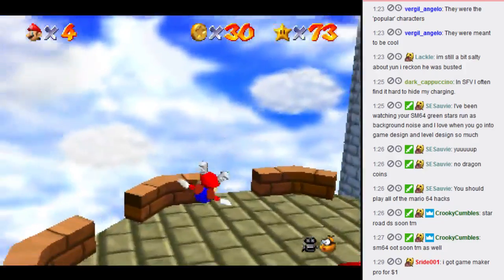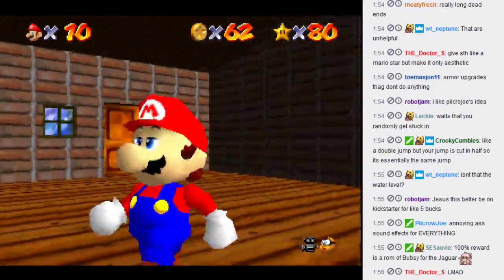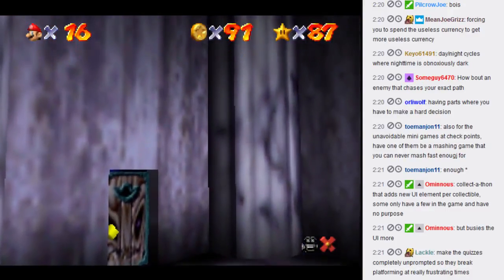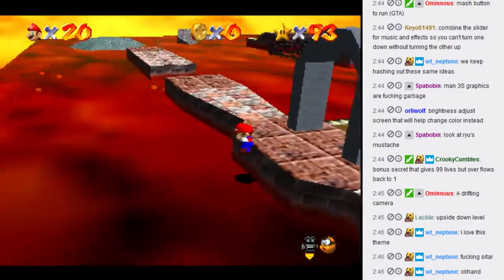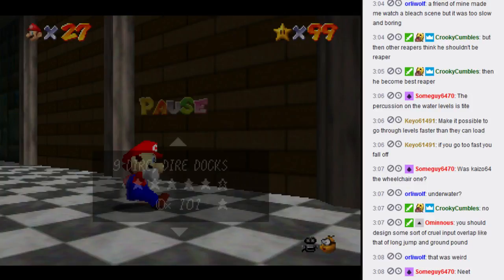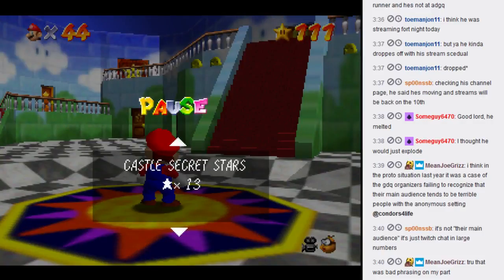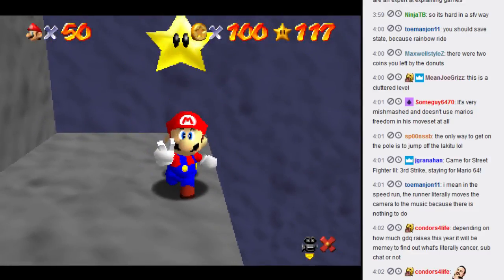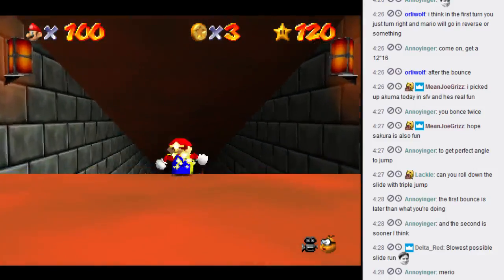All the remaining SM64 stars